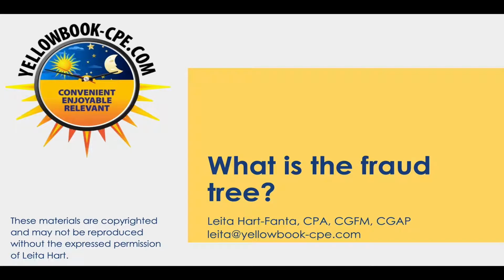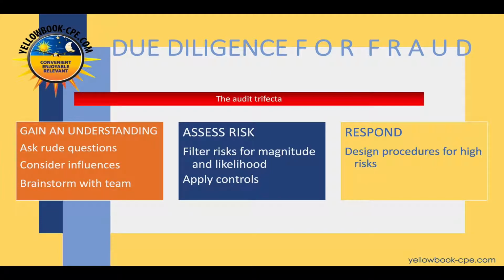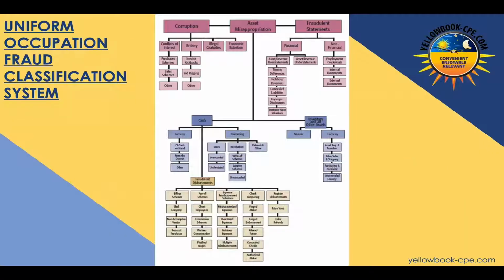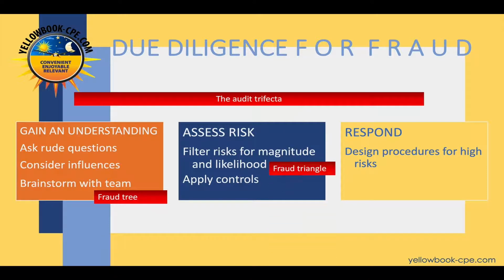The Sample - What Is the Fraud Tree?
In this episode of THE SAMPLE, Leita Hart-Fanta, CPA discusses a helpful model to make sure your team looks into all possible fraud risks.

Welcome to The Sample, a quick discussion of auditing concepts and terms that will help you do your work. Conducting an audit in accordance with auditing standards is no small feat and I want to support you. We'll be referring to the GAO IIA and AICPA literature to bolster our conversations. Let's get started.

In this episode, we answer the question, “What is the fraud tree?” The fraud tree is a super helpful model for helping us make sure that our fraud brainstorming, which is a required activity when you’re doing your due diligence for fraud, that you get together with your team and brainstorm all the possible fraud risks. The fraud tree is a model that helps make sure that that brainstorming session thought of everything. It’s like a benchmark. You take your brainstorm, then you look at this tree and you go...